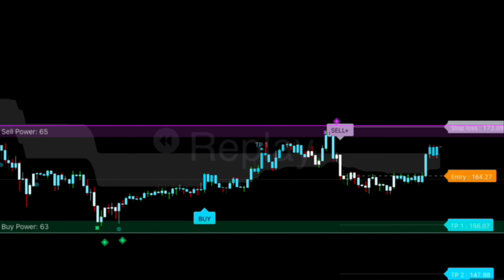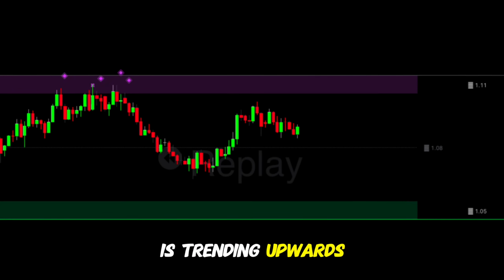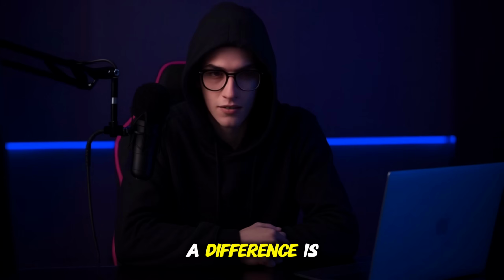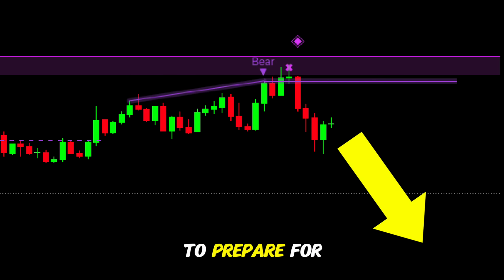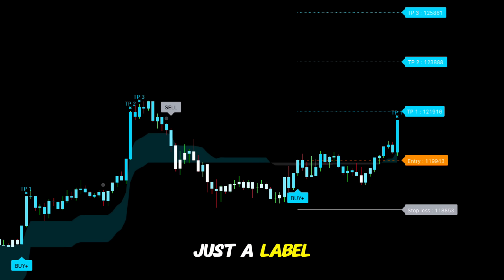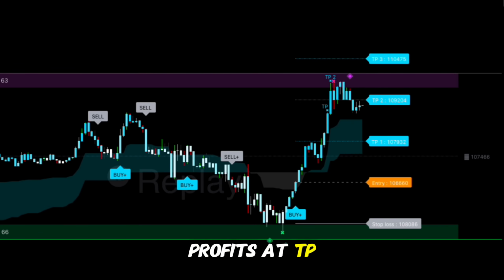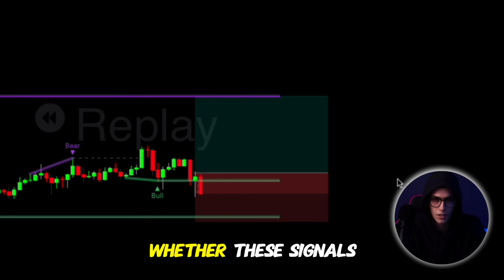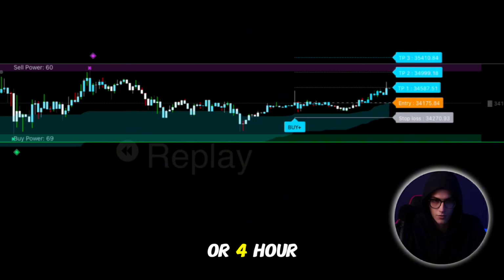Top 3 TradingView Indicators EVERY Trader Should Use in 2025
Discover the Top 3 FASTEST and Most Accurate TradingView Indicators that can help you spot market reversals, catch big trends, and trade with precision. In this video, we break down each indicator step-by-step, show you how they work, and explain exactly how to use them for maximum results.

Whether you’re a beginner or an experienced trader, these tools can improve your timing, boost your win rate, and make your chart analysis easier than ever. We’ll also share the best ways to backtest each indicator so you can see the results for yourself before going live.

What You’ll Learn in This Video:

How to use Support & Resistance Power Zones for high-probability entries

How RSI Momentum Divergence can signal reversals before they happen

How Mutanabby_AI Fresh Algo V24 delivers precise Buy/Sell signals with stop loss & take profit

Best practices for testing and combining indicators for higher accuracy

If you’ve been looking for a clear, fast, and reliable TradingView setup, this guide will give you everything you need to get started today.